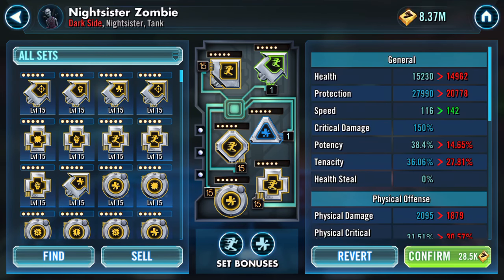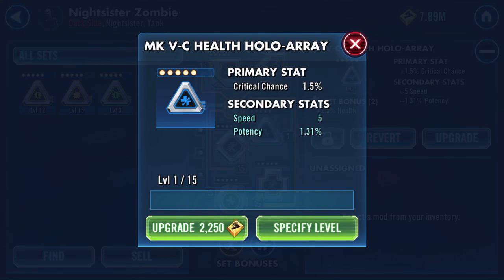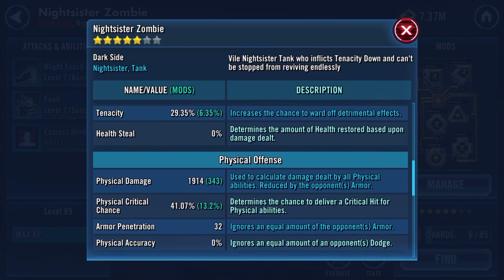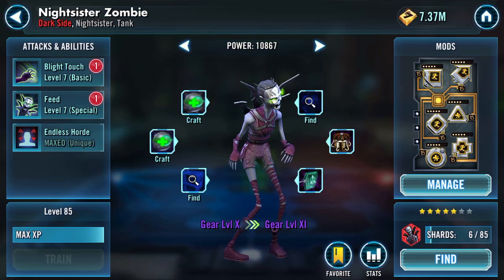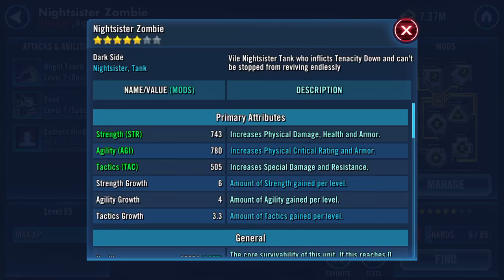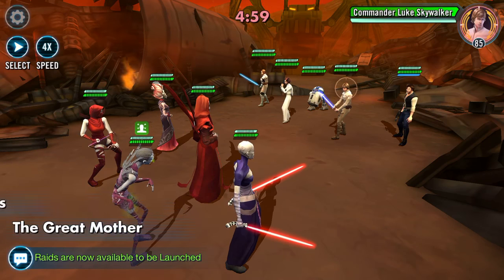Levelling up 2 Mods take Zombie from gear 9 to 10 and an Arena Battle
Got a bit busy in this one

Plus I won! Yay 😁